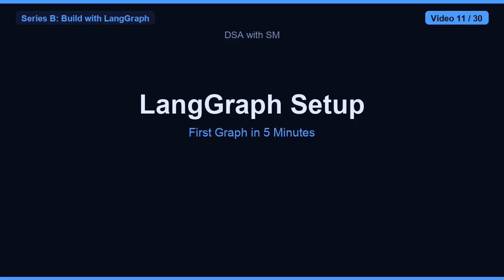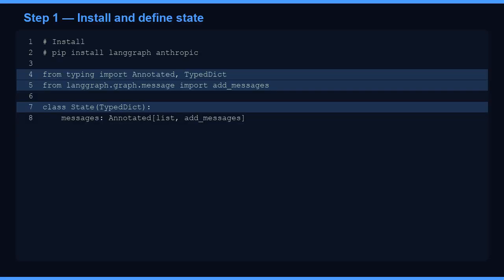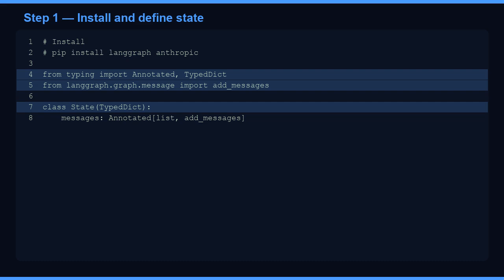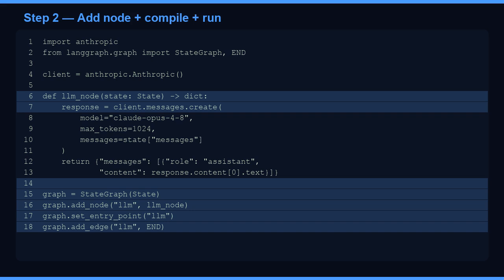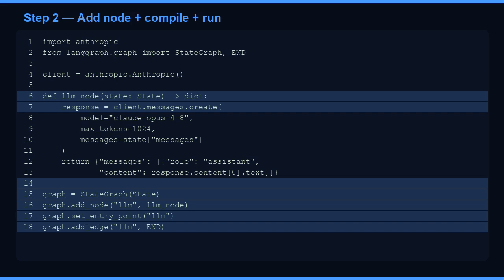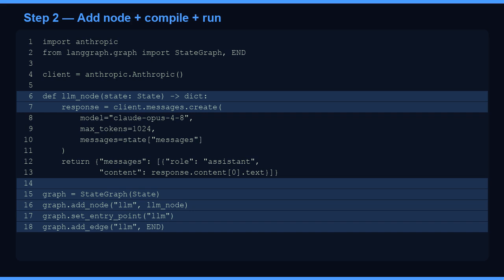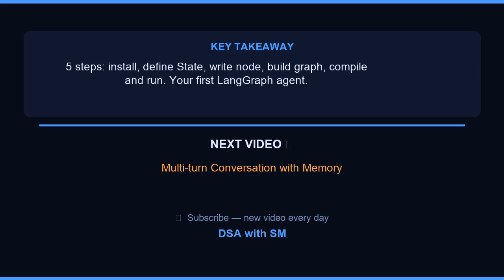LangGraph Setup in 5 Minutes | Build AI Agents #11 | Freshers India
Series B: If You Know This, You Know AI Agents — Video 11/30

LLMs are the brain. Now lets build. Install LangGraph and run your first agent in 5 minutes. Series B begins.